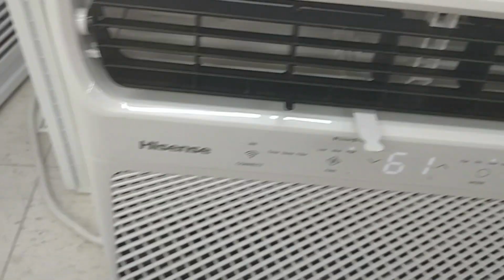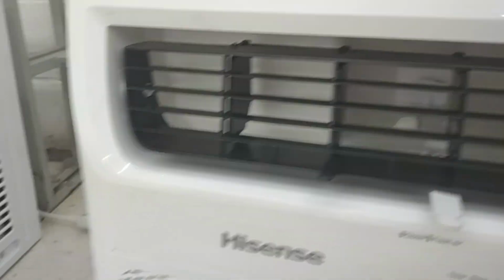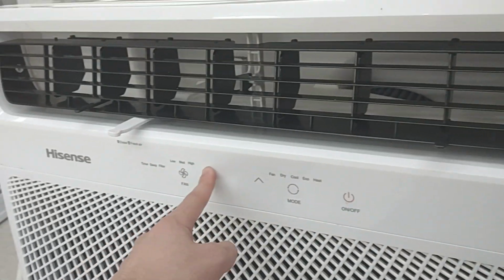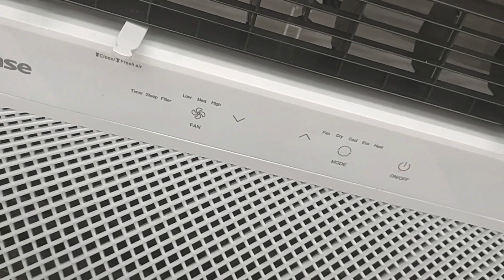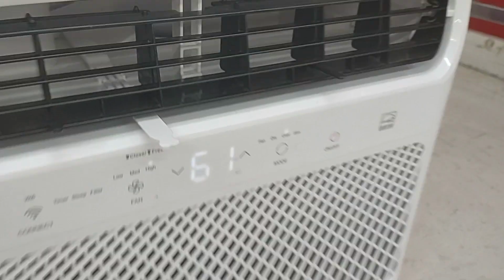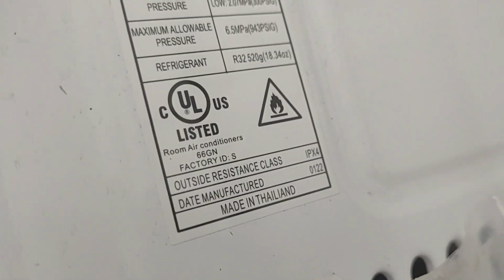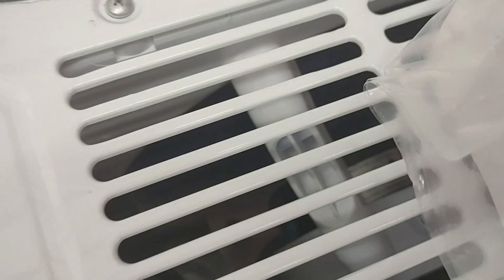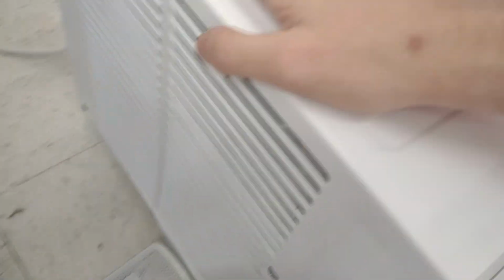working on hisense 12000 btu window ac uint